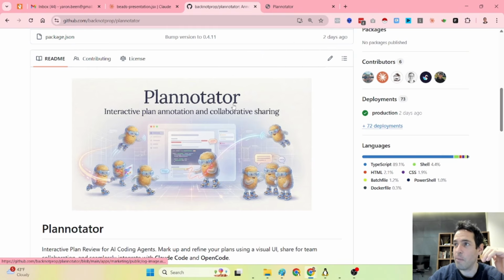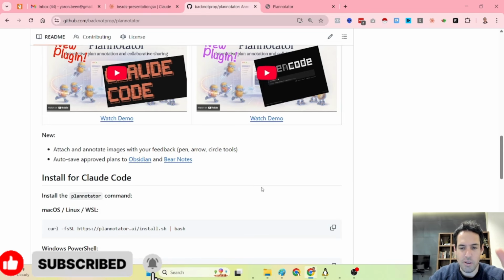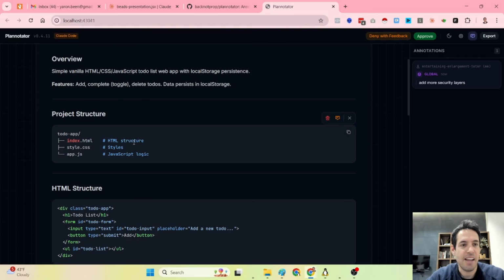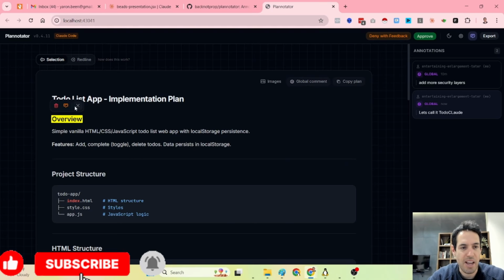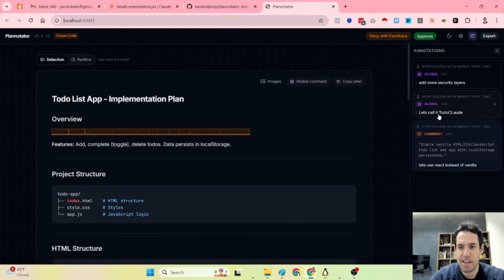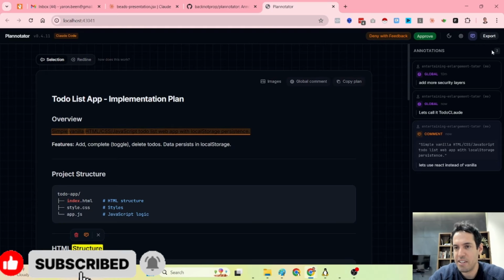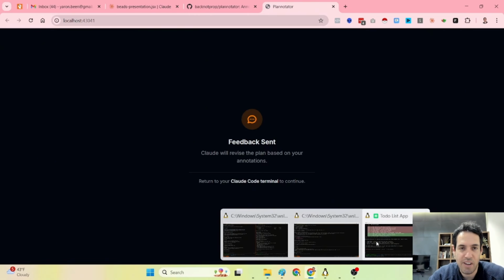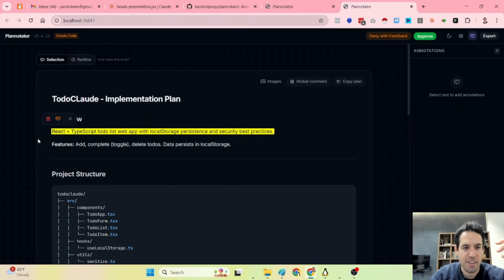Dont Use Claude Code Without This Plugin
In this specific video I'm coverin plannoatator.

🌐Links
Windsurf IDE (Earn Credits by Using My Link) :